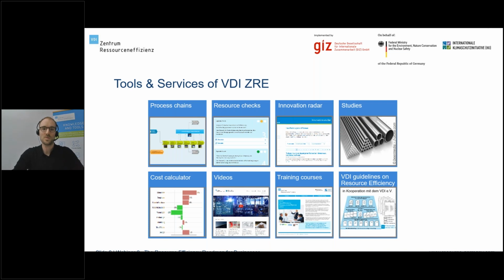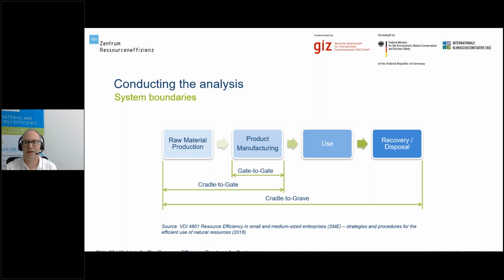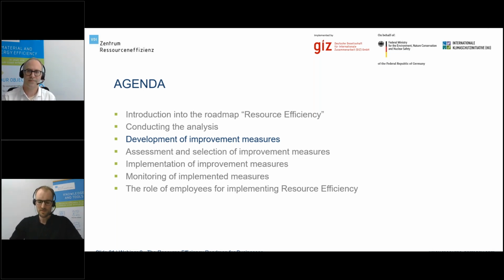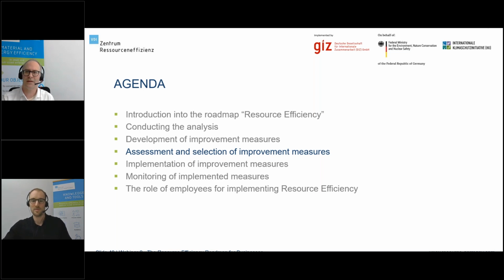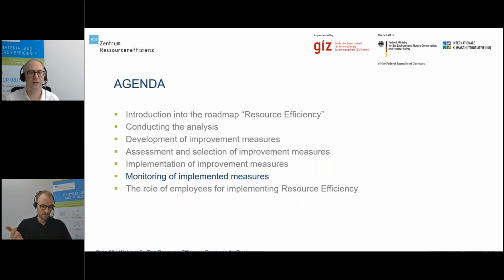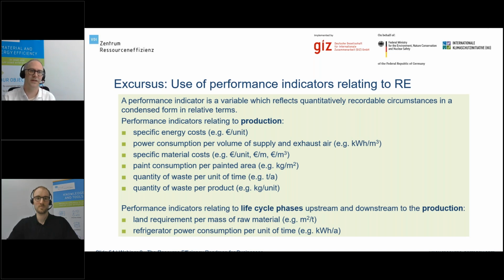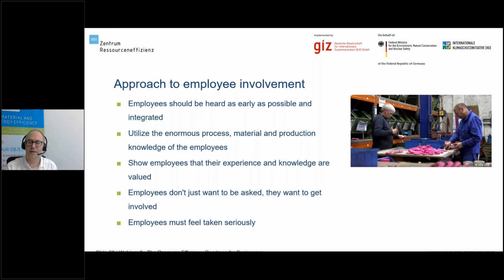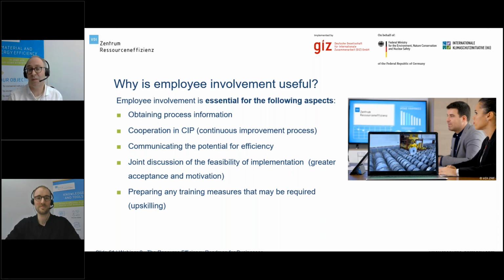The Resource Efficiency Roadmap for Businesses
Part 2 of the Resource Efficiency for Businesses online training series offered by the German Corporation for International Cooperation/Deutsche Gesellschaft für Internationale Zusammenarbeit (GIZ) GmbH and the German Competence Centre  for Resource Efficiency (VDI ZRE) in collaboration with the Green Growth Knowledge Partnership (GGKP).